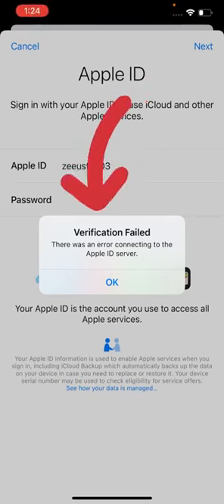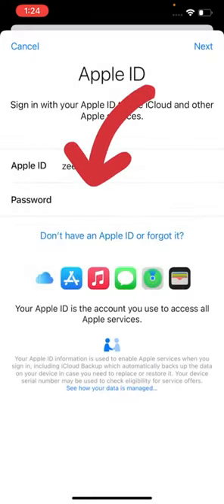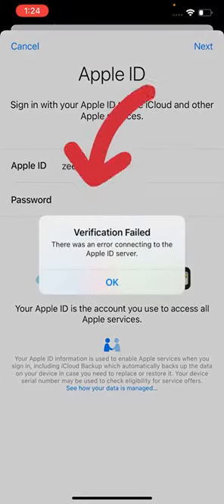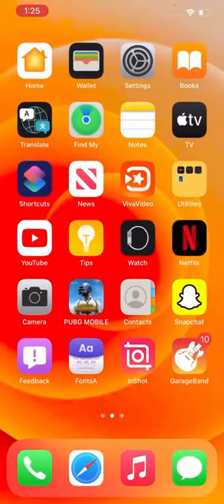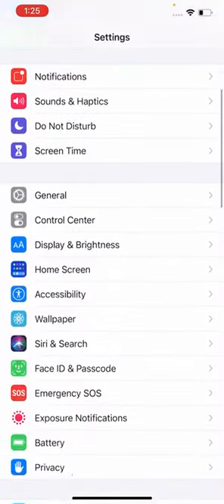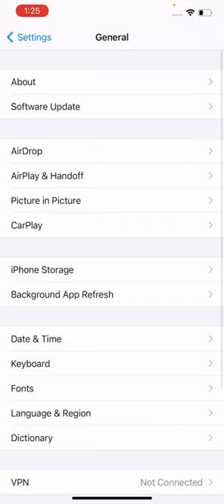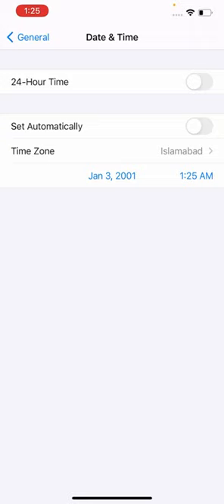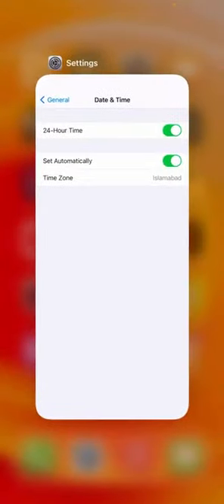Verification Failed Apple ID iOS 15 | How to Fix Verification Failed Apple ID 2022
After watching this video you will be able to know " Verification Failed Apple ID iOS 15 | How to Fix Verification Failed Apple ID 2022 ". So get rid of this problem and enjoy your device.